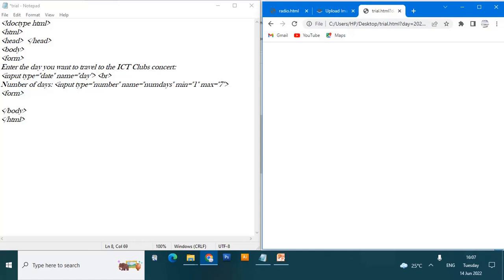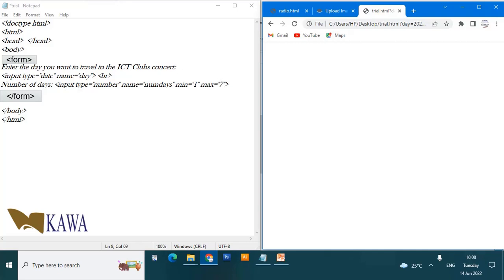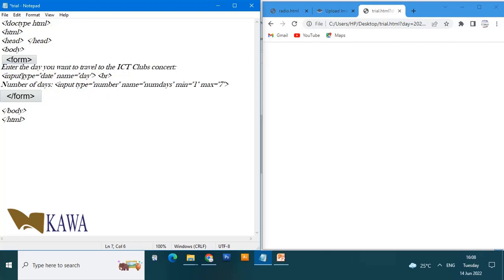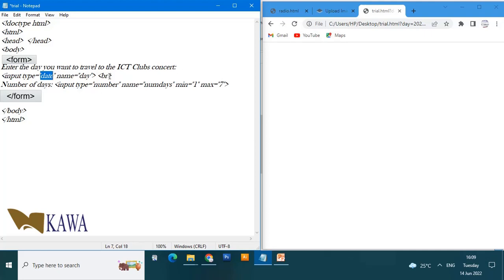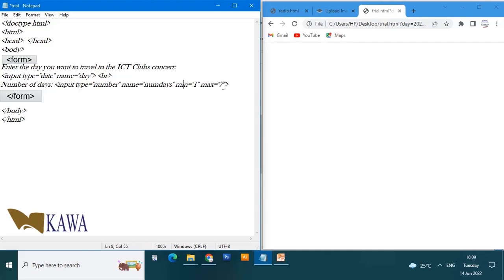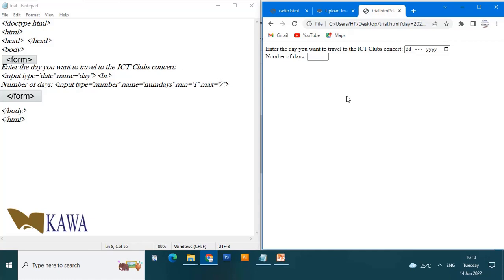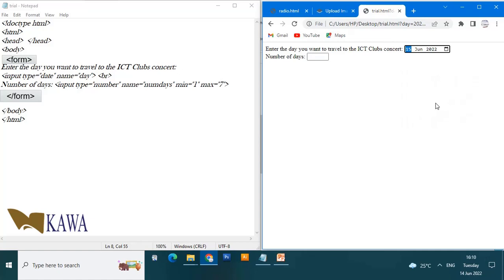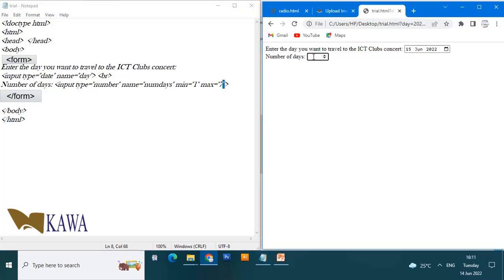KAWA HTML Tutorial for Beginners 17 Date and number box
Beginners' HTML tutorials